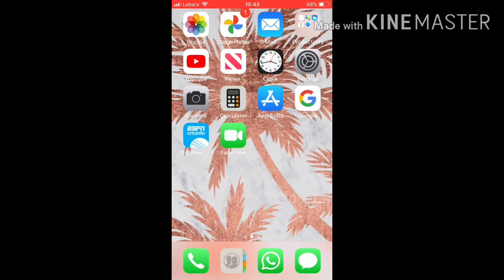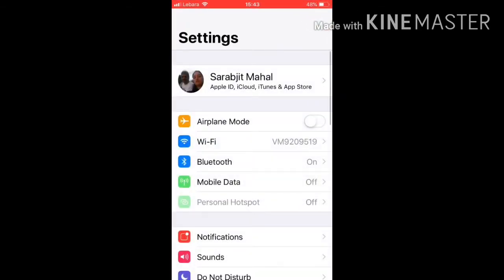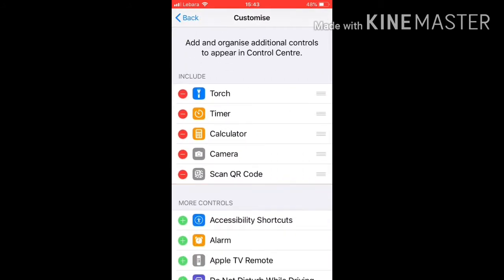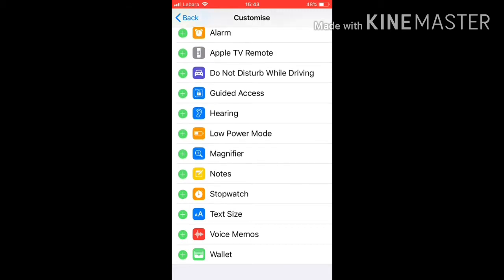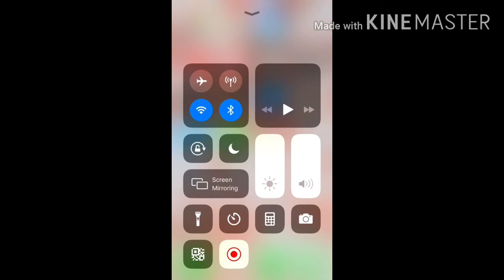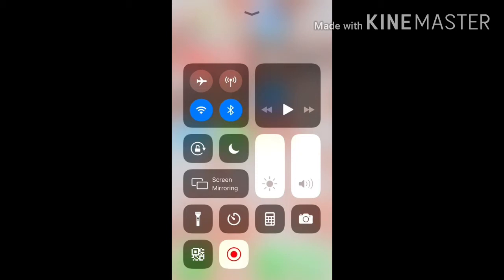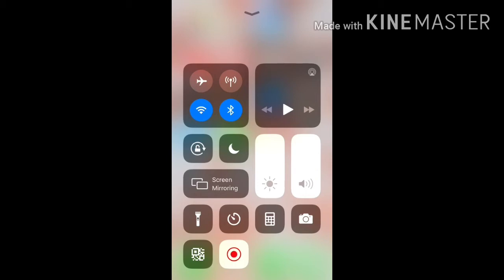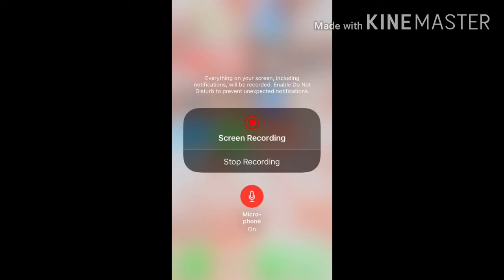How to access your screen recording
Hey guys today I'm showing u a full tutorial on how to access your screen recording and microphone